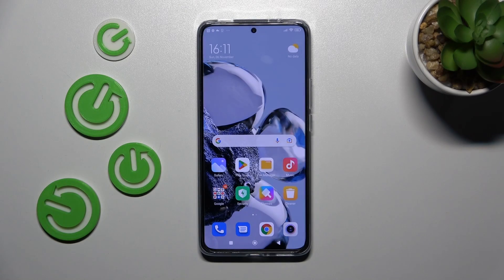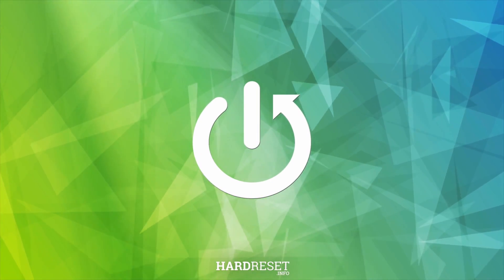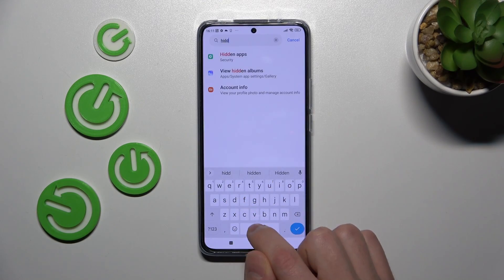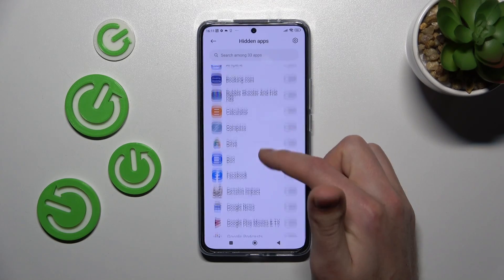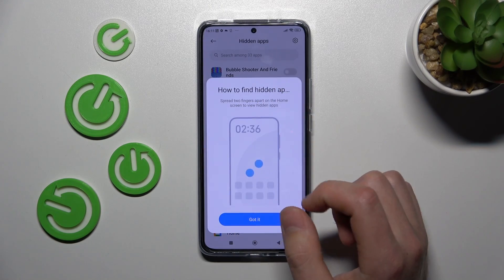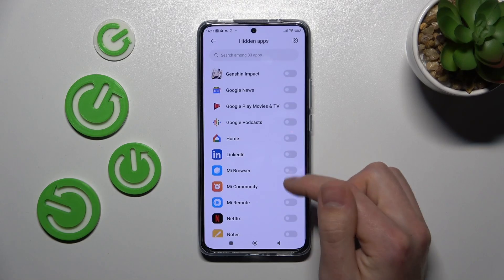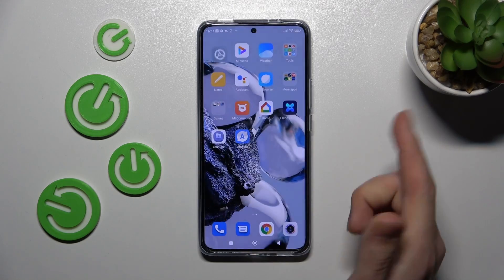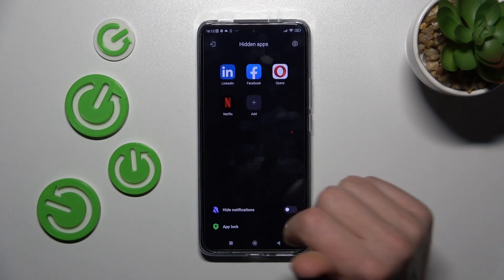How to Hide Apps on XIAOMI 12T Pro - Hide Applications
Learn more about XIAOMI 12T Pro

It is the intention of this video guide to guide you through the steps necessary to hide all the apps on the XIAOMI 12T Pro. Looking for a way to hide all the apps on your XIAOMI 12T Pro? In this video guide, you will learn how to hide all the desired apps on your XIAOMI 12T Pro. You can discover a lot of useful tutorials about hiding apps from the home screen on the XIAOMI smartphone by visiting our HardReset.info YouTube channel.

How to hide home screen apps on XIAOMI 12T Pro?
How to hide apps on XIAOMI 12T Pro?
How to remove apps from XIAOMI 12T Pro home screen?
How to delete apps from the home screen on XIAOMI 12T Pro?